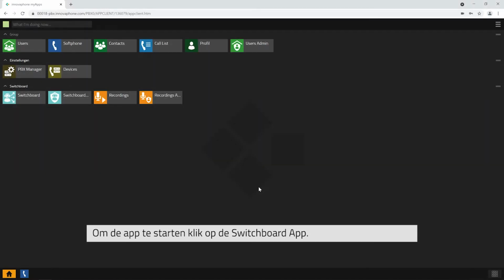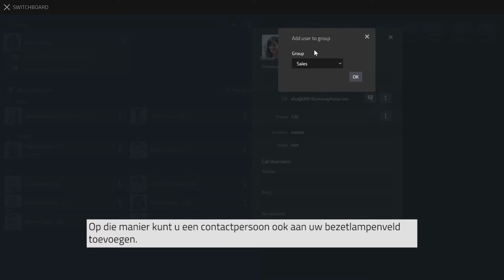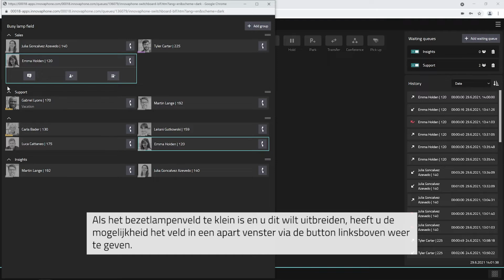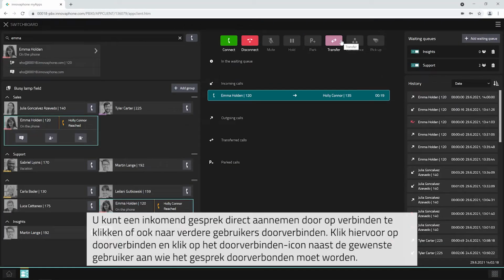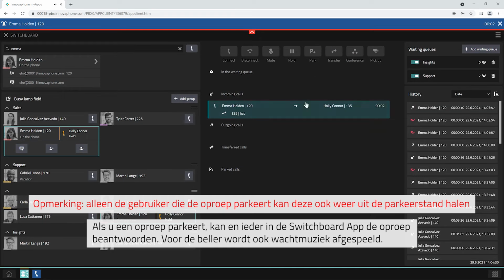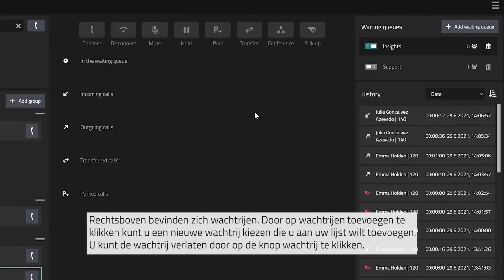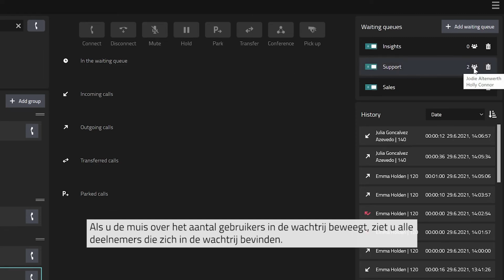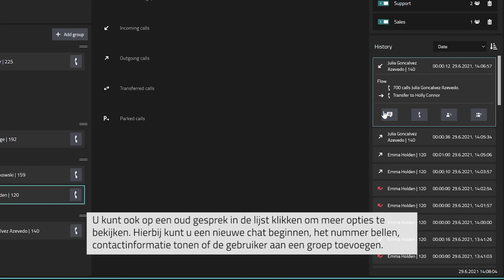#19 myApps tutorial — Switchboard App functies (13r2, 13r3, 14rX) | NL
In deze video introduceren we de Switchboard App. Deze app is een professionele telefooncentrale die in myApps voor gemakkelijk en efficiënt beheer van oproepen geïntegreerd is.

Wat is myApps?